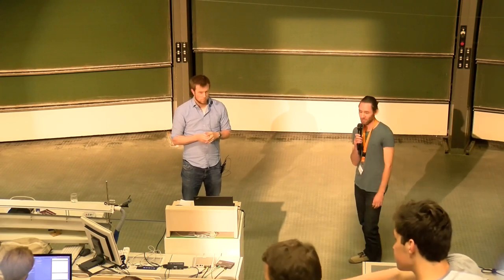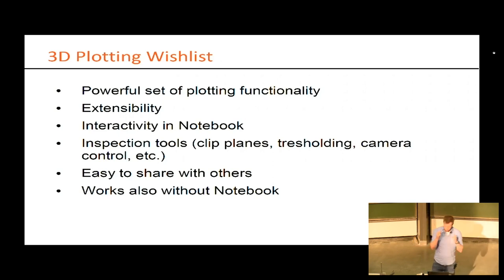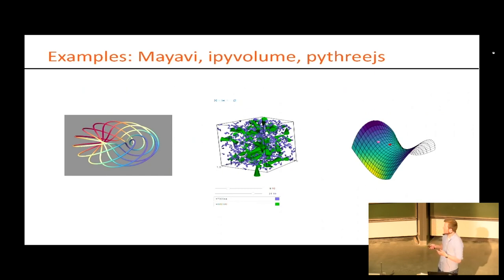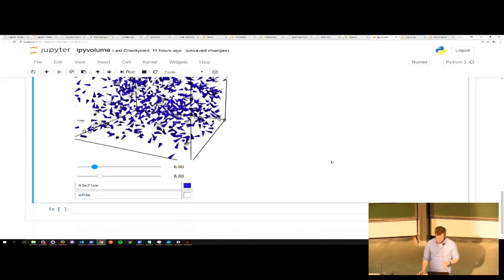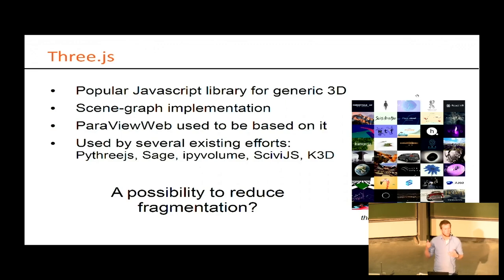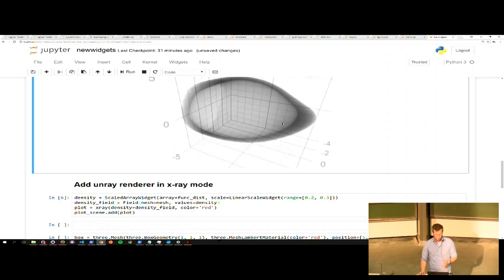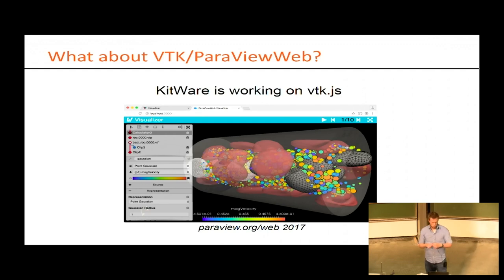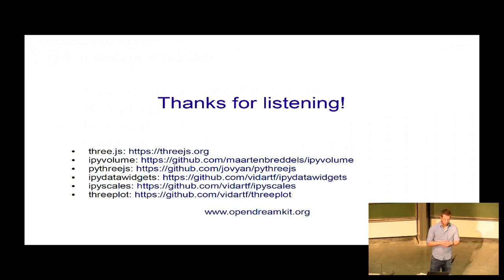EuroSciPy 2017: Interactive 3D Visualization in Jupyter Notebooks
Presenter: Vidar Tonaas Fauske